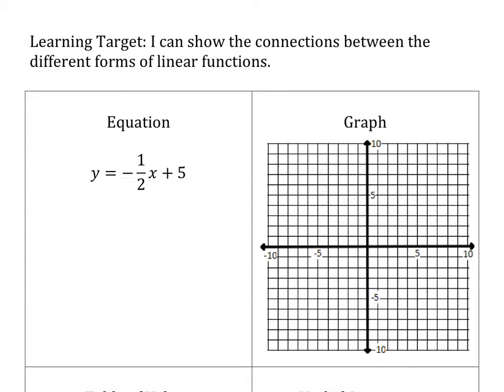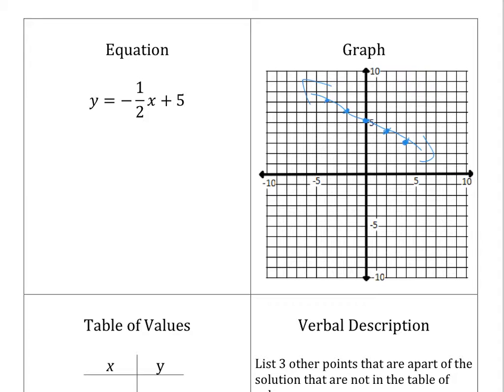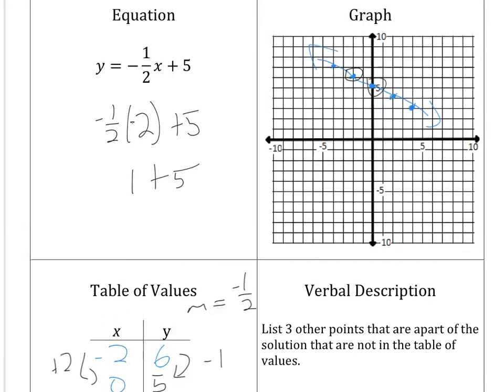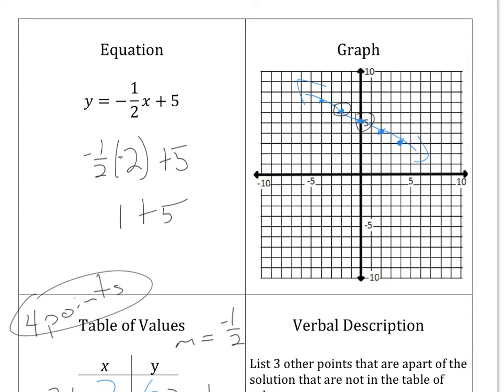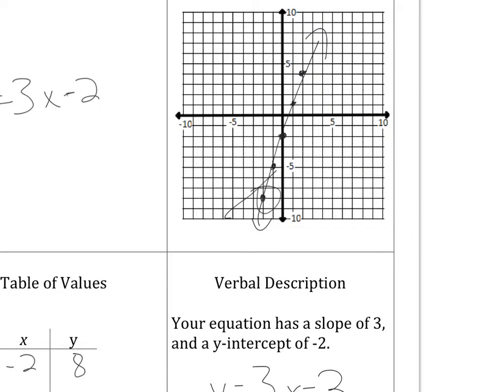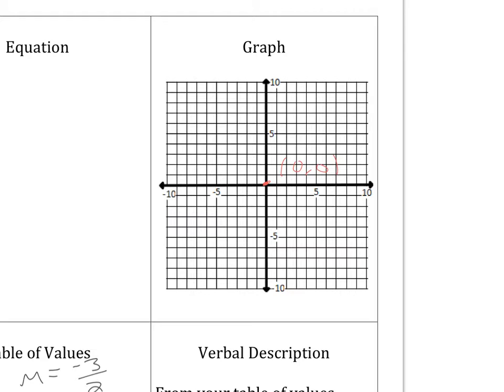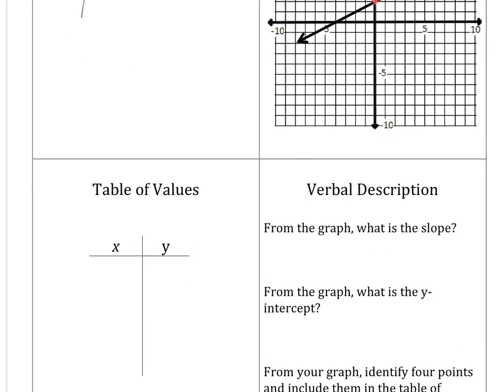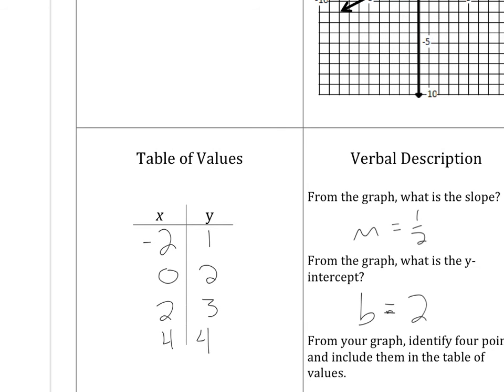Multiple Representations of Linear Equations